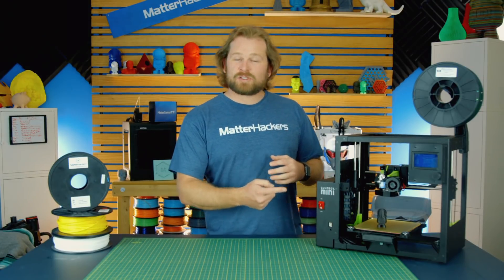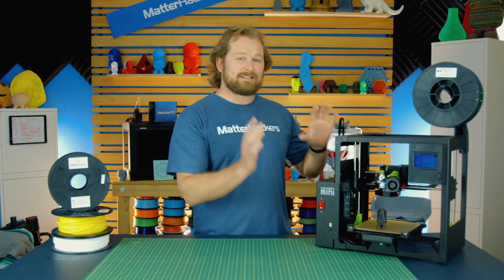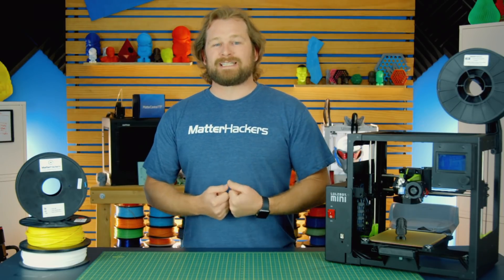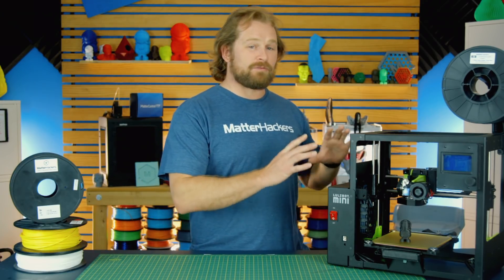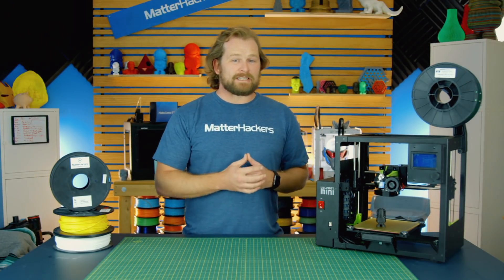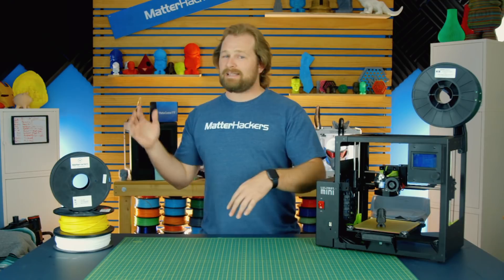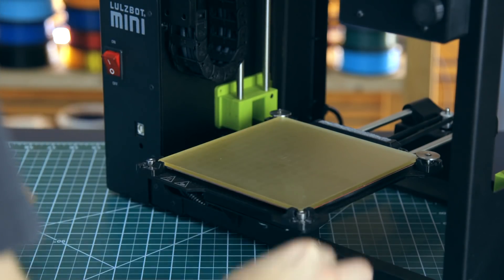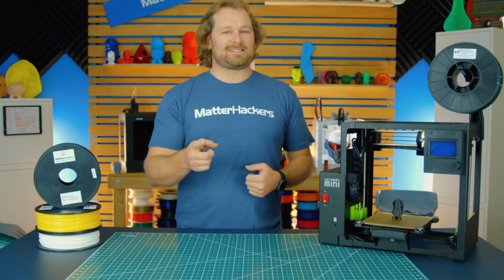The New Lulzbot Mini 2 // 3D Printer Highlights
MatterHackers Pro, Dave gets into the details of the newest offering from LulzBot, the Mini 2!